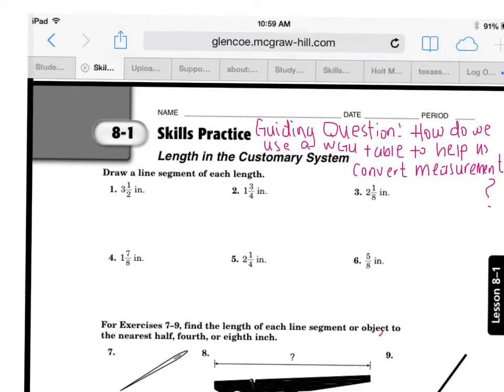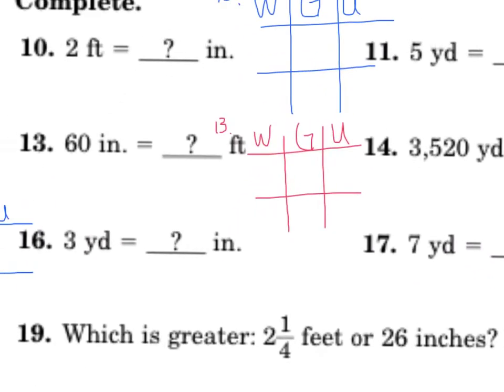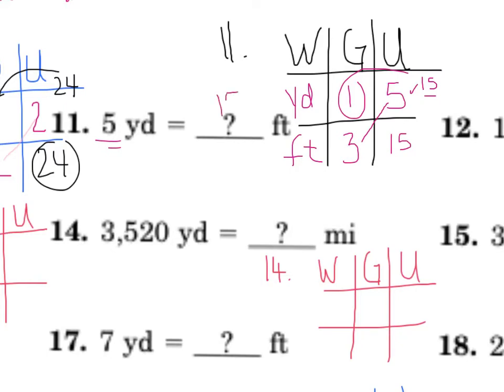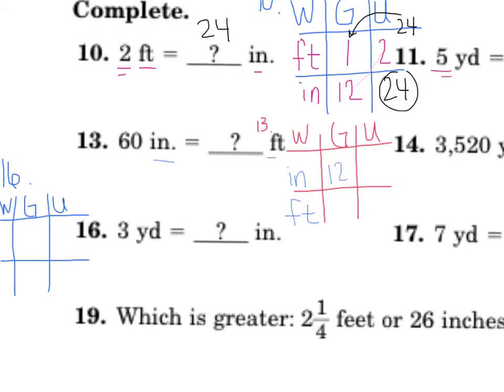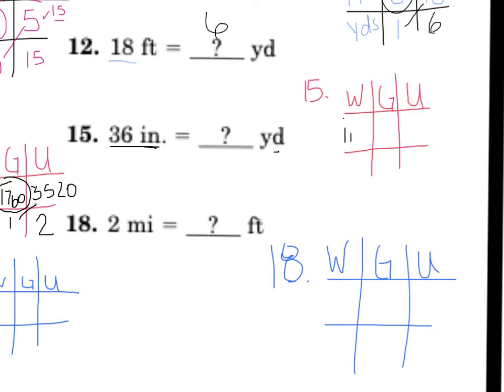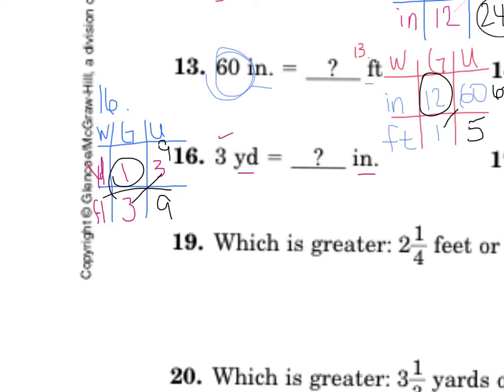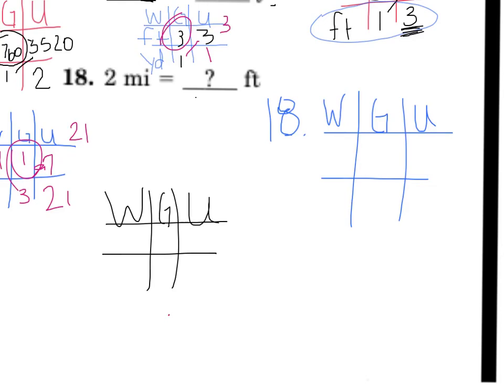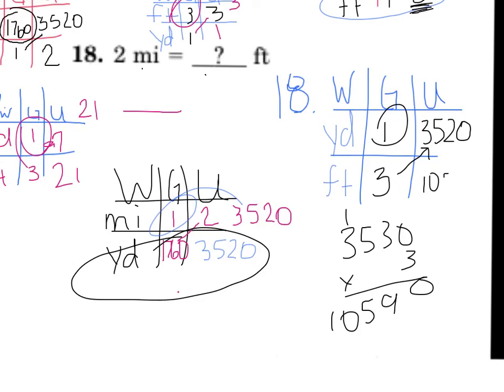8-1 Converting Length in the Customary System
8-1 Converting Length in the Customary System